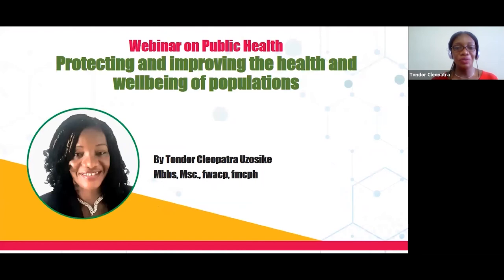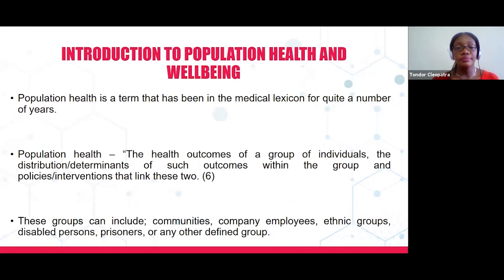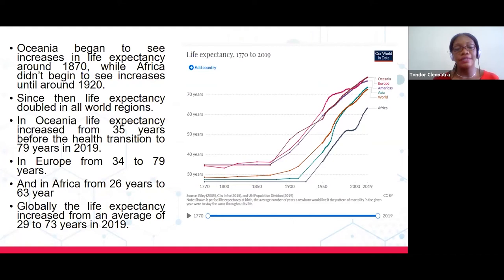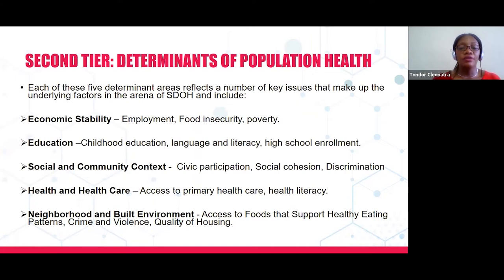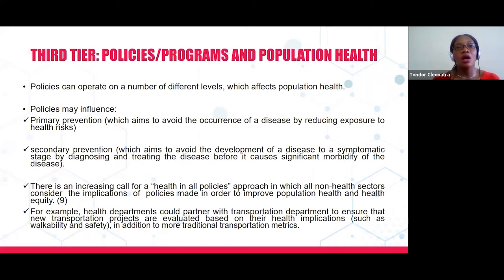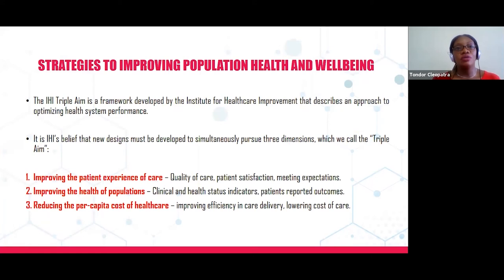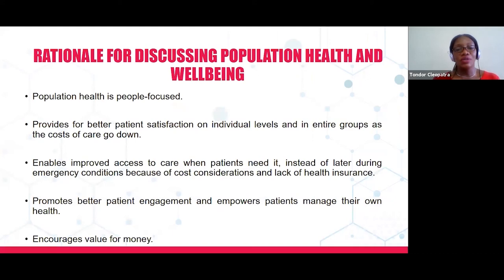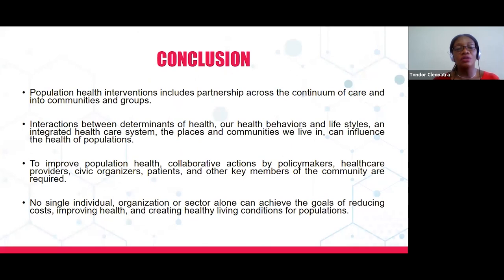Free webinar on Public Health from Unicaf Nigeria.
Unicaf presented a very interesting, free webinar on 'Protecting and Improving the Health and Well-being of Populations' with Unicaf University Lecturer Dr Tondor Cleopatra Uzosike. The webinar highlighted strategies for effectively improving public health policies.